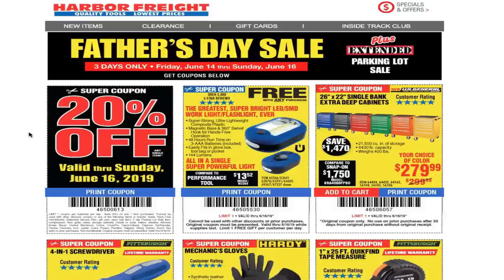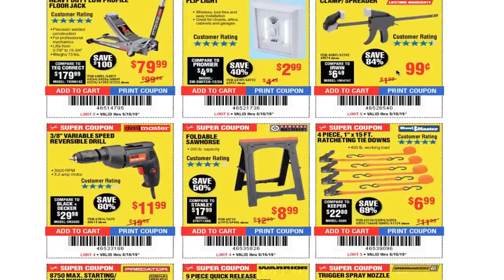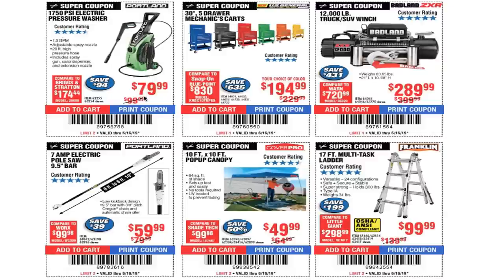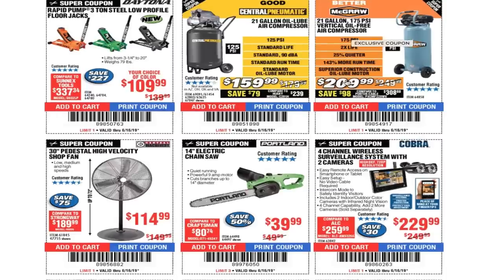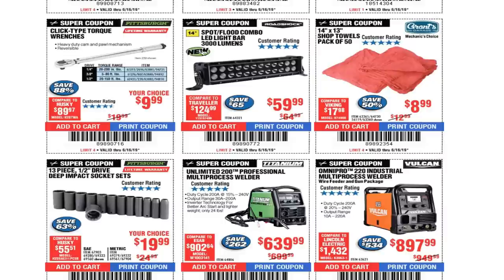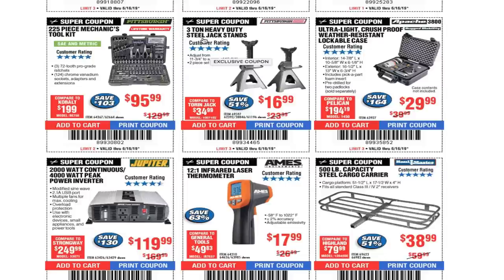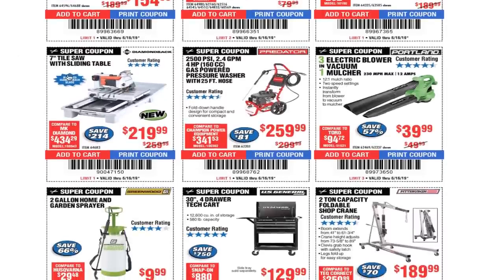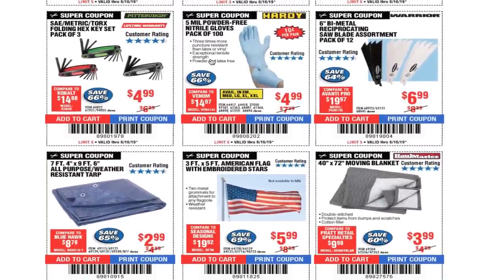Fathers 3 Day Sale||Harbor Freight